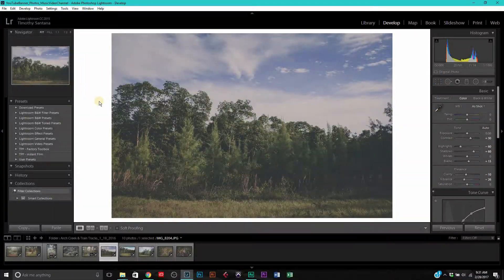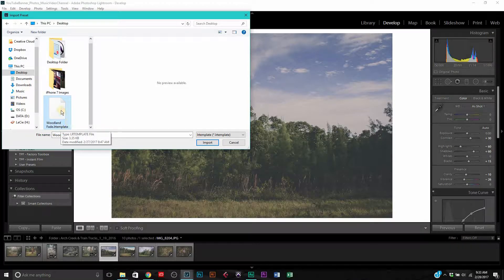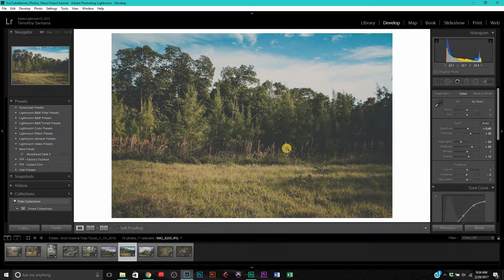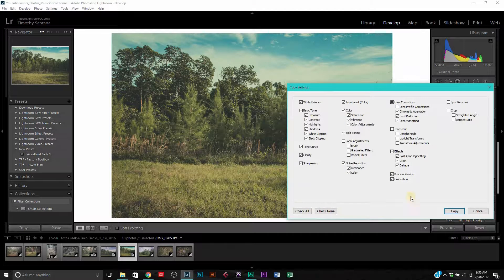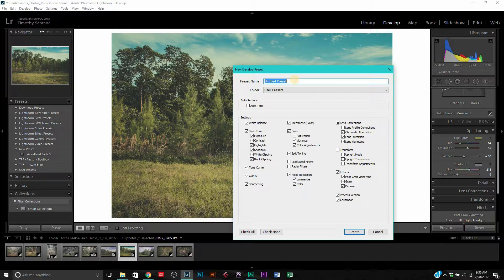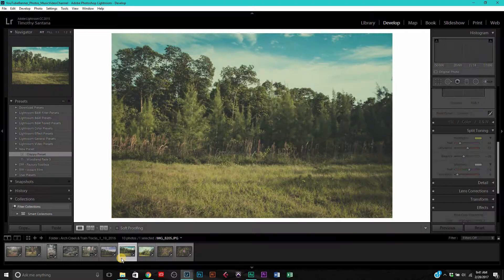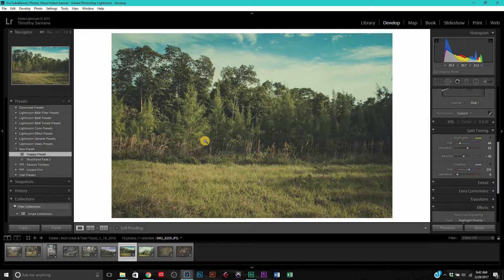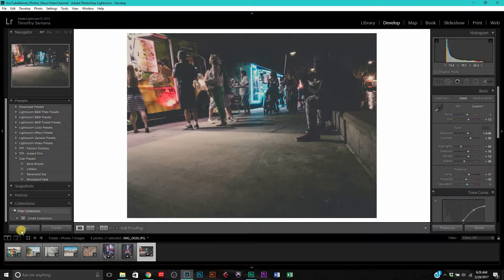All About Presets (How to Import, Export, & Create!) | Adobe Lightroom Tutorial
Ever wonder how to Import, Export, or Create Presets inside of Adobe Lightroom? Well, welcome to the video that's gonna show you exactly how.

Hope you enjoyed the tutorial and found it useful!